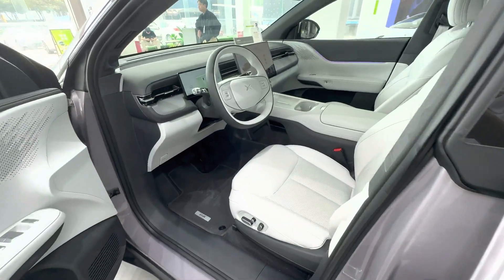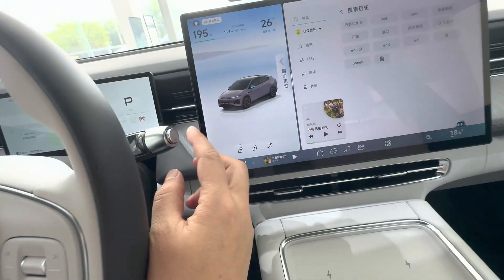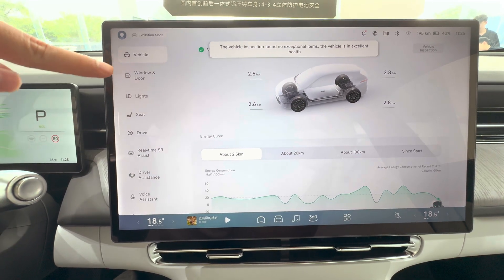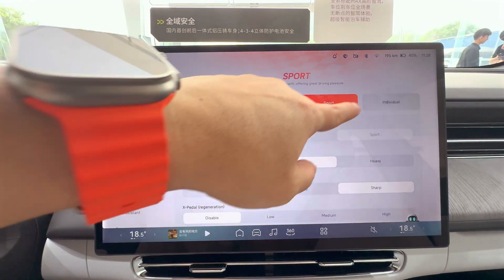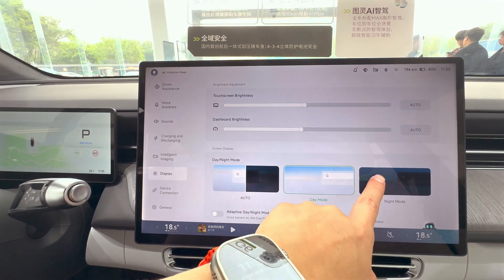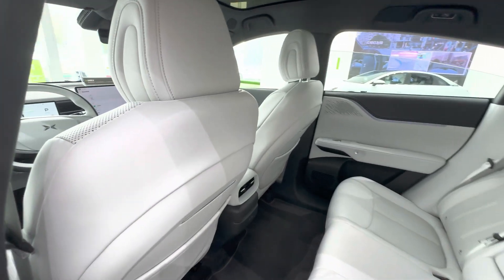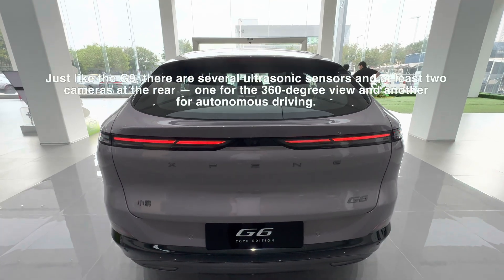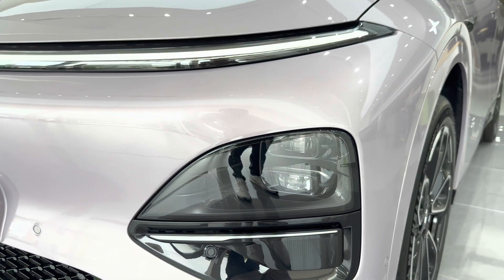2025 Xpeng G6 Full Review: Budget EV with Premium Touches | Interior, Tech & Features Walkthrough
Is the 2025 Xpeng G6 the best budget EV in China right now? In this in-depth walkthrough, we take you inside and out of the updated G6 to explore everything — from its spacious second row, dual wireless charging pads, powered tailgate, to the missing features like soft-close doors and HUD.

Just like the G9, the G6 features a shared chassis platform, helping cut production costs while maintaining great driving tech like advanced vision-based autonomous driving, ultrasonic sensors, and 360° cameras. We’ll also talk about the infotainment system, the lack of a glovebox and fragrance system, and why this EV is aimed at budget-conscious buyers without feeling cheap.
Timestamps ↓
00:00 Driver Seat
01:03 Sound
03:56 Infotainment & System Settings
09:35 Voice Command issue
12:22 The Second Row
14:51 Tailgate & Trunk
16:13 Front Face